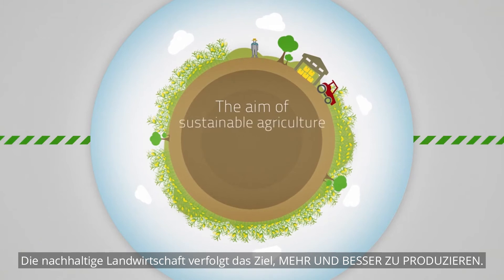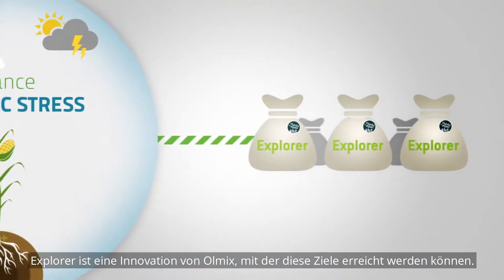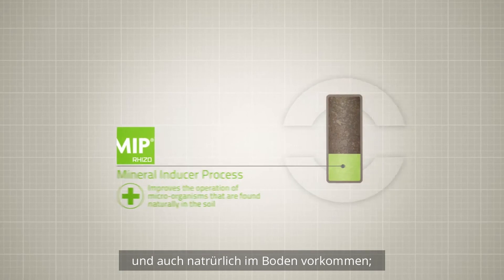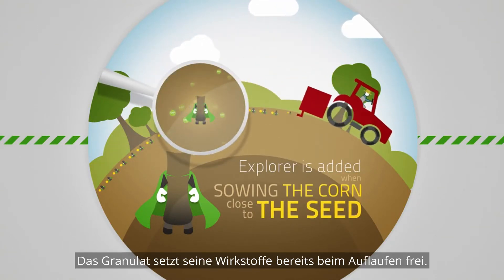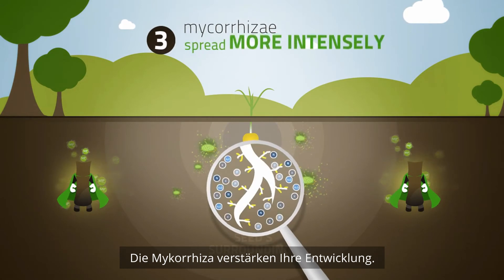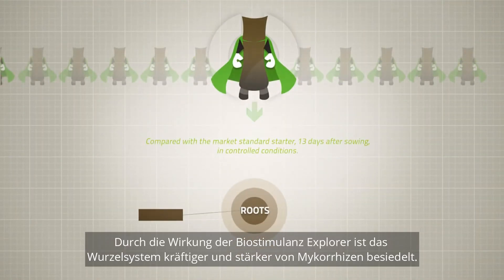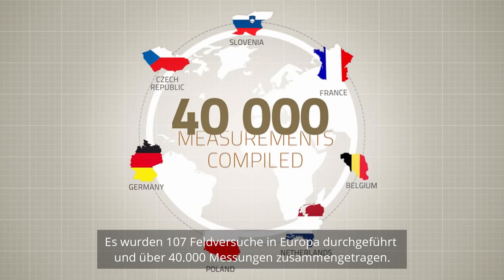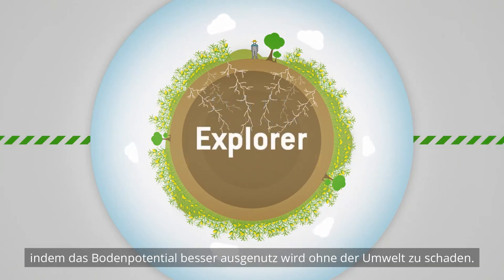DE | Explorer Produkte zur wurzelstimulation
Explorer steht für Biostimulantien auf organisch-mineralischer Basis in granulierter Form. Sie werden mit der Saat ausgebracht und stimulieren die Wurzelentwicklung. Mit dem so verstärkten Wurzelsystem kann die Pflanze mehr Nährstoffe aufnehmen und Trockenperioden besser überstehen.